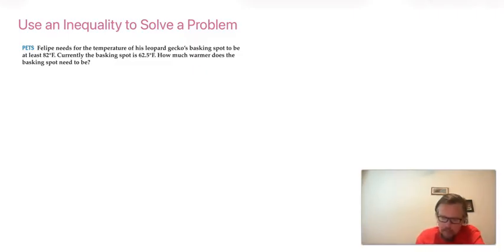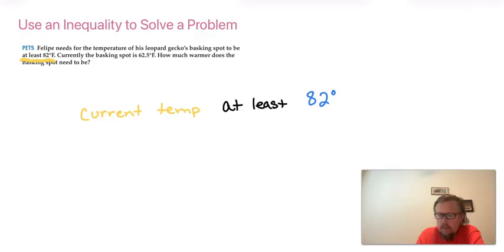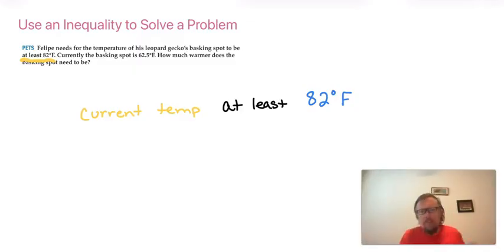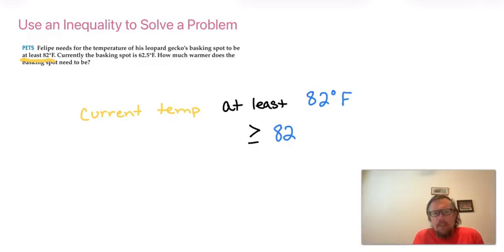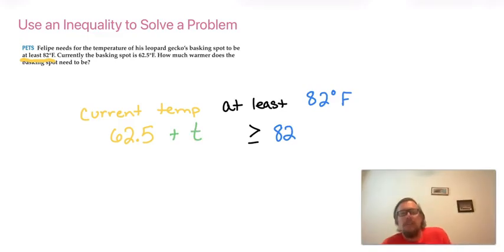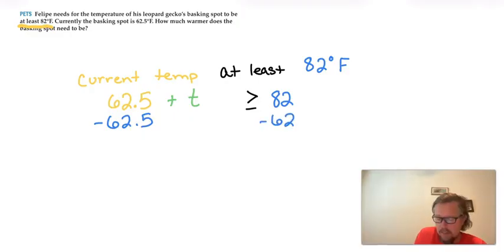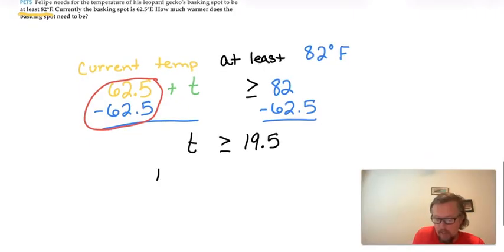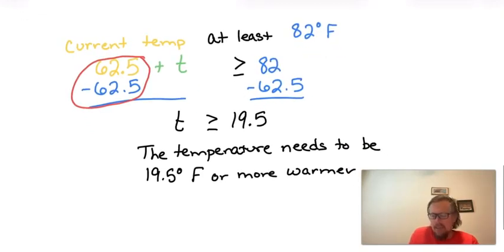Lesson 5.1.4 Solving Inequalities by Addition and Subtraction: Use an Inequality to Solve a Problem